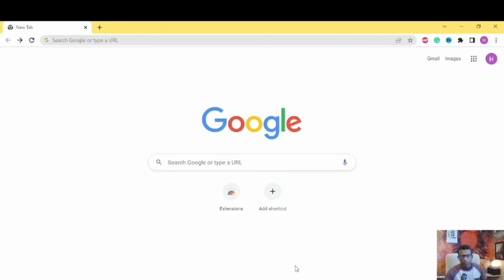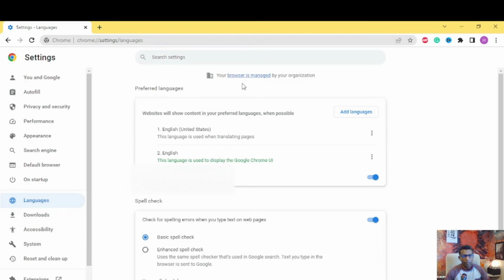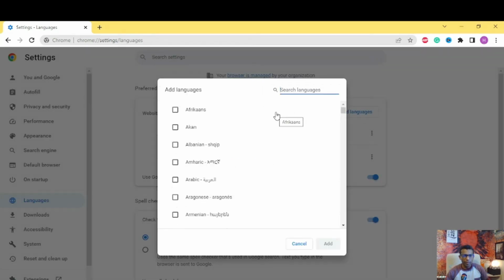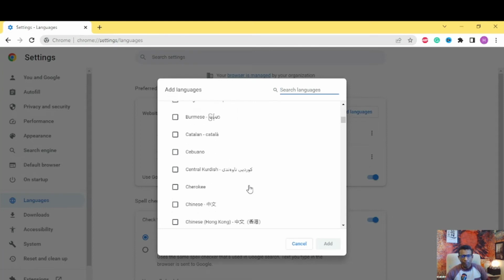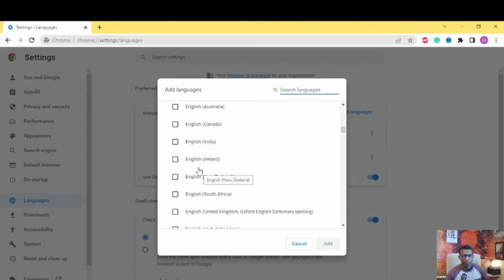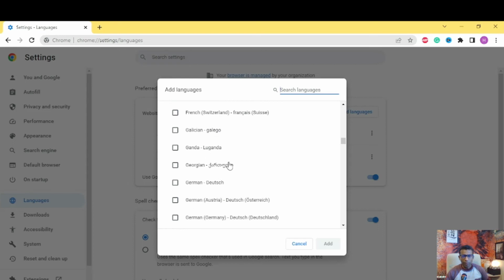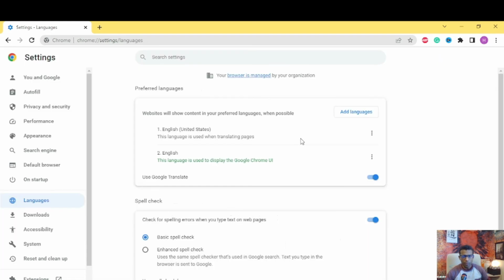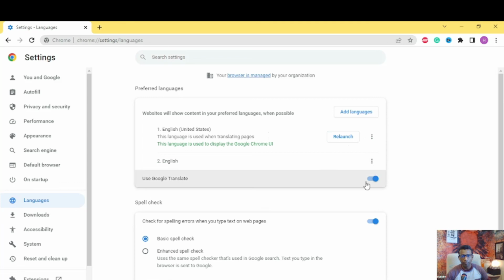How to Change Google Chrome Language Back to English | Quickly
How to Change Google Chrome Language Settings to English Step by Step
Today I will show you how to change your web language settings. If you're using a browser like Chrome, you can follow the steps or use an Android phone or tablet to go to the search settings page.
4 How to Send Money With Western Union [paypal step by step]

0:00 Intro
0:05 Story
1:40 Helpful Tips